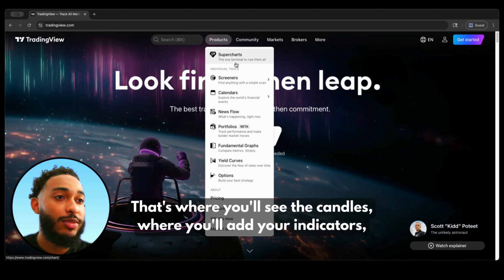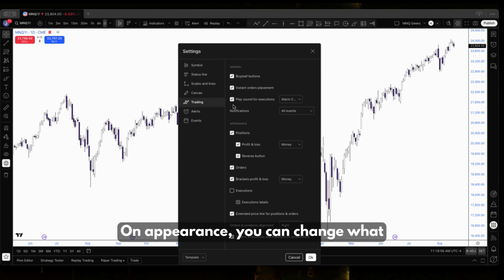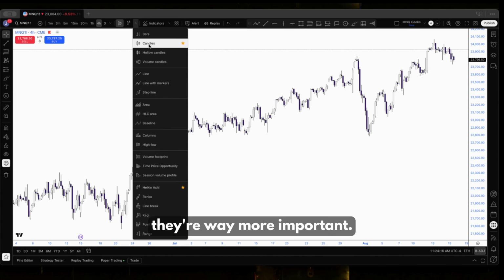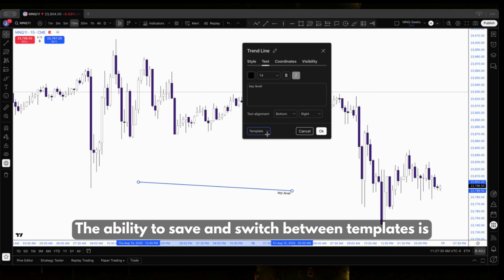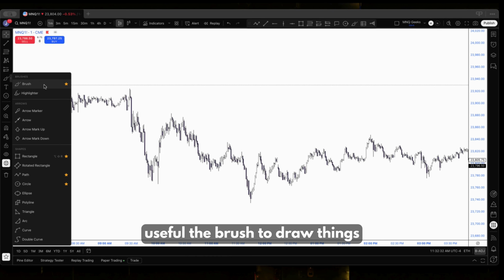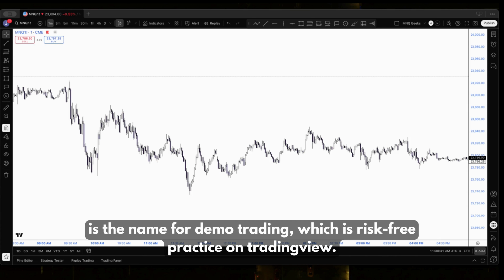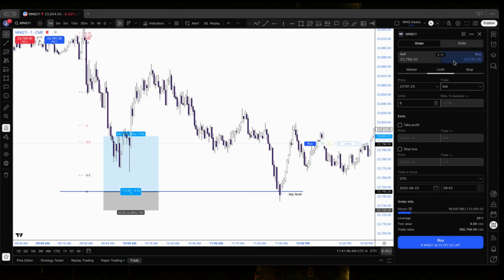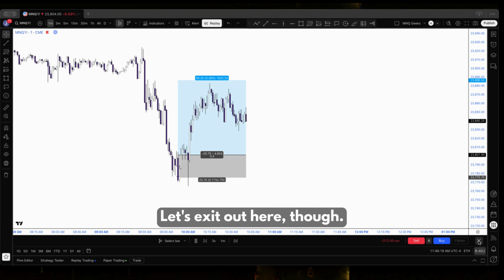How To Use TradingView in 2025 (Drawing Tools, Placing Orders, Demo Accounts, Backtesting, and more)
Learn how to use TradingView in 2025 with this beginner-friendly tutorial. I’ll walk you step by step through setting up your account, navigating the platform, customizing charts, adding indicators, and saving your layouts. Whether you’re trading stocks, futures, forex, or crypto, this guide will help you start using TradingView with confidence.

👉 What you’ll learn in this video:
 • How to set up a free TradingView account
 • Navigating the TradingView charting platform
 • Customizing charts (candlesticks, timeframes, layouts)
 • Adding technical indicators and drawing tools
 • Saving & sharing chart layouts
 • Intro to paper trading & replay mode for practice

This tutorial is straightforward and no BS — perfect for complete beginners who want to start trading in 2025.

0:05 Intro
1:15 Downloading TradingView
1:58 Customizing your Chart and Settings
5:08 Symbols, Timeframes, and Indicators
8:43 Drawing Tools and Templates
14:31 Watchlist and Alerts
15:49 How to Set up a Demo Account
16:44 Placing an Order
19:50 Backtesting
21:45 Outro

Welcome to the channel! I'm documenting my journey as a Nasdaq futures trader—sharing real trades, technical analysis, and the mindset it takes to stay consistent. No faking, no BS. Just transparent trading.

📌 What You’ll Find Here:
– Trade recaps using NQ/MNQ (Nasdaq 100 Futures)
– Strategy breakdowns and technical concepts
– Trading psychology and discipline tips
– Prop firm evaluations and copy trading setups
– Full (FREE) beginner series: Trader University 🎓

💬 Drop questions in the comments. I reply to everything.